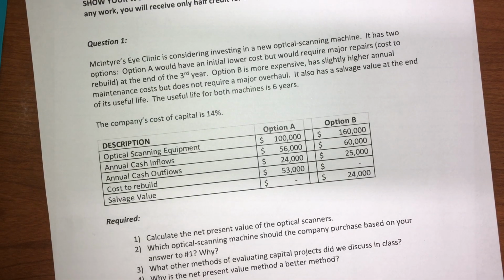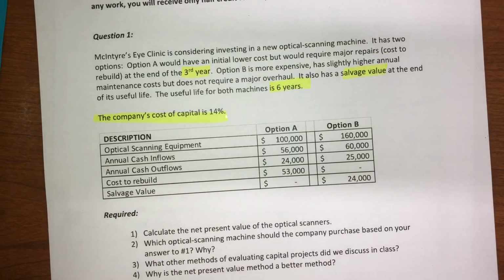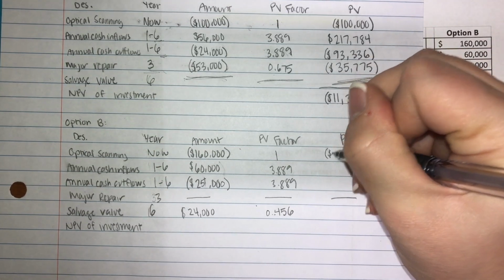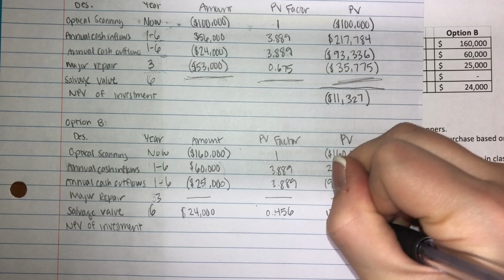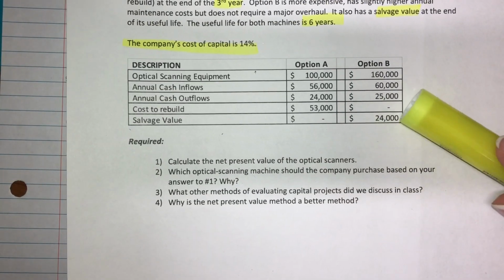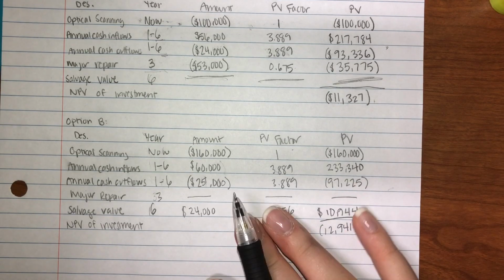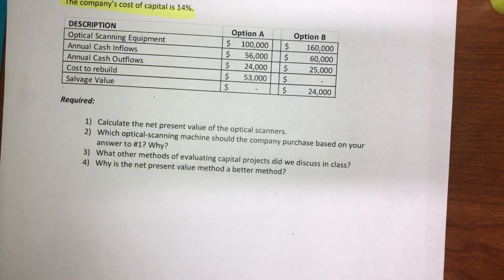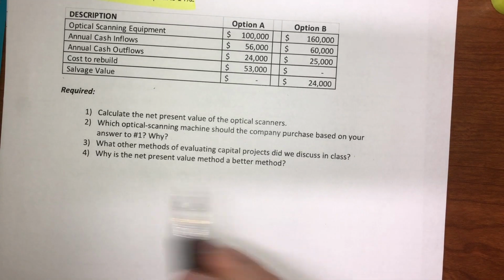Practice Problems Exam 4 Problem 1